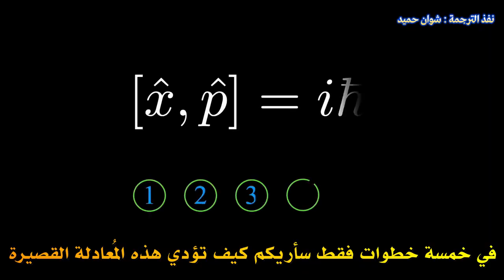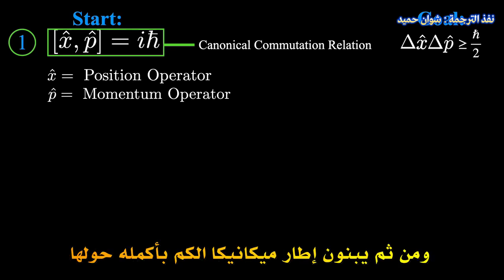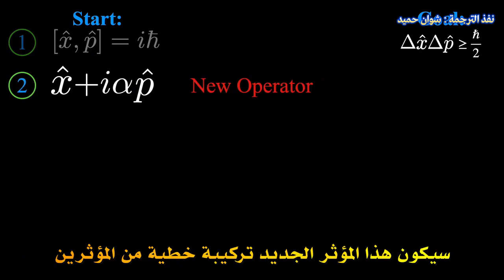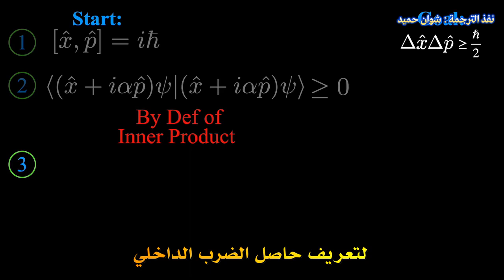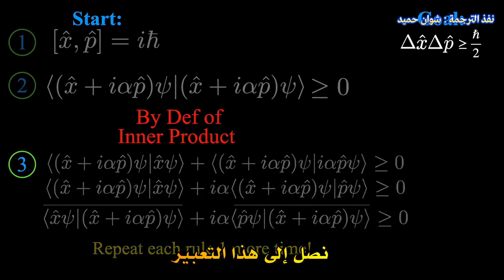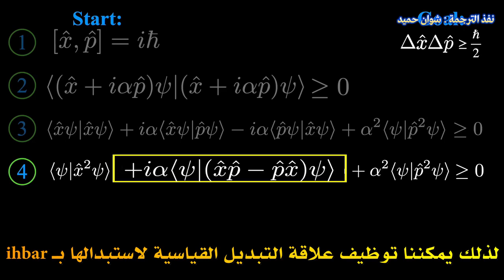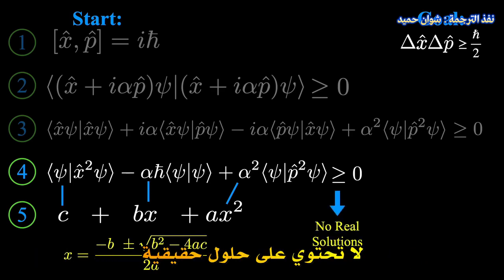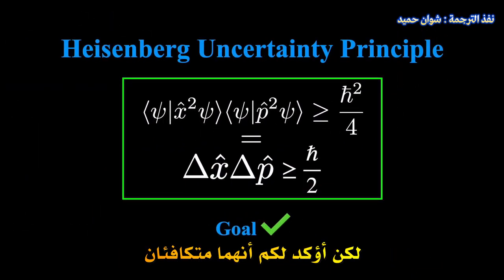اشتقاق معادله مبداء عدم اليقين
الريبة أو مبدأ اللايقين أو مبدأ الشك (بالإنجليزية: Heisenberg Uncertainty Principle)‏ من أهم المبادئ في نظرية الكم بعد أن صاغه العالم الألماني هايزنبرج عام 1927 وينص هذا المبدأ على أنه لا يمكن تحديد خاصيتين مقاستين من خواص جملة كمومية إلا ضمن حدود معينة من الدقة، أي أن تحديد أحد الخاصيتين بدقة متناهية (ذات عدم تأكد ضئيل) يستتبع عدم تأكد كبير في قياس الخاصية الأخرى، ويشيع تطبيق هذا المبدأ بكثرة على خاصيتي تحديد الموضع والسرعة لجسيم أولي. فهذا المبدأ معناه أن الإنسان ليس قادرا على معرفة كل شيء بدقة 100%. ولا يمكنه قياس كل شيء بدقة 100%، إنما هناك قدر لا يعرفه ولا يستطيع قياسه. وهذه الحقيقة الطبيعية تخضع للمعادلة المكتوبة أدناه والتي يتحكم فيها h ثابت بلانك.
ونتائج هذا المبدأ شيء هائل حقاً، فإذا كانت القوانين الأساسية للفيزياء تمنع أي عالماً مهما كانت له ظروفا مثالية للحصول على معلومات مؤكدة تماما. فما يقوم بقياسه يحتوي طبيعيا على قدر من عدم الدقة لا يستطيع تخطيه، لأنه قانون طبيعي. فهذا هو منطق مبدأ عدم التأكد. ومعنى ذلك أنه لا يستطيع أن يتنبأ بحركة الأشياء مستقبلاً بدقة متناهية، بل تظل هناك نسبة ولو صغيرة من عدم التأكد. ومعنى هذا المبدأ أنه مهما كان الإحكام وتطوير وسائلنا في القياس فلن يمكننا ذلك من التوصل إلى معرفة كاملة للطبيعة من حولنا.

وقد وصف هايزنبرج تلك النتيجة الباهرة لمبدأ عدم التأكد عندما نفي سريان المقولة: «أنه يمكننا معرفة المستقبل إذا عرفنا الحاضر بدقة» وقال: «إن عدم استطاعتنا معرفة المستقبل لا تنبع من عدم معرفتنا بالحاضر، وإنما بسبب عدم استطاعتنا معرفة الحاضر».

ومبدأ عدم التأكد، أو عدم اليقين معناه أن علم الفيزياء لا يستطيع أن يفعل أكثر من أن تكون لديه تنبؤات إحصائية فقط. فالعالم الذي يدرس النشاط الإشعاعي للذرات مثلا، يمكنه أن يتنبأ فقط بأن من كل ألف مليون ذرة راديوم مليونان فقط سوف يصدران أشعة غاما في اليوم التالي، لكنه لا يستطيع معرفة أي ذرة من مجموع ذرات الراديوم سوف تفعل ذلك. ويمكننا القول أنه كلما زادت عدد الذرات قل عدم التأكد وكلما نقص عدد الذرات زاد عدم التأكد. وكانت هذه النظرية مُقلقة للعلماء في وقتها لدرجة أن عالماً كبيراً مثل أينشتاين قد رفضها أول الأمر. وهو الذي قال «إن عقلي لا يستطيع أن يتصور أن الله يلعب النرد بهذا الكون» متناسياً إدراكه الشخصي. ومع ذلك لم يجد العلماء أمامهم إلا قبول هذه النظرية التي اهتدى إليها هايزنبرج والتي وضحت للإنسان خاصية هامة من خواص هذا الكون.